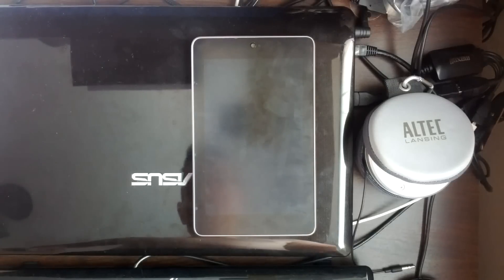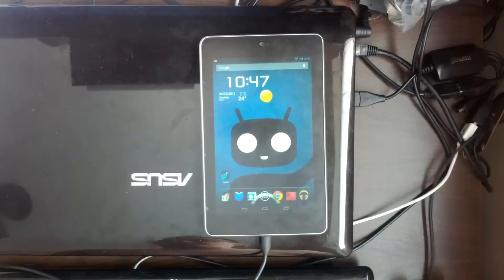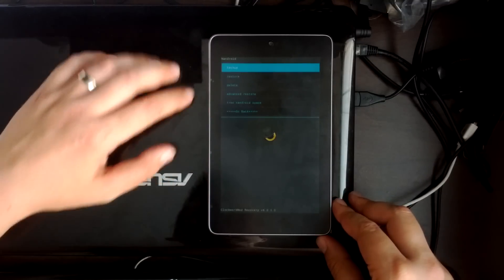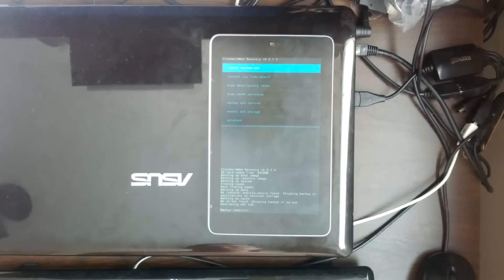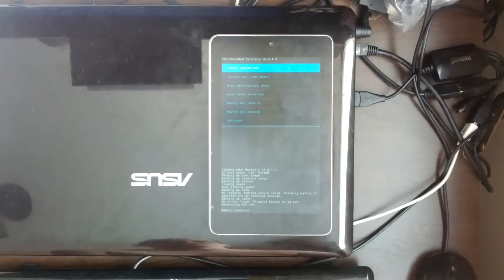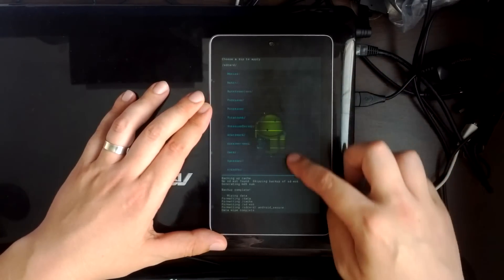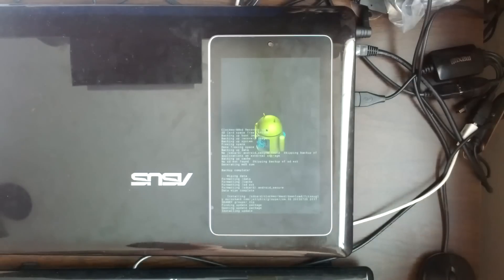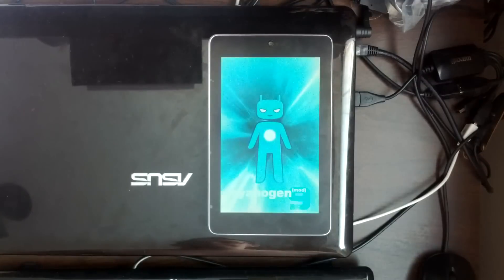ClockworkMod Recovery on the Nexus 7